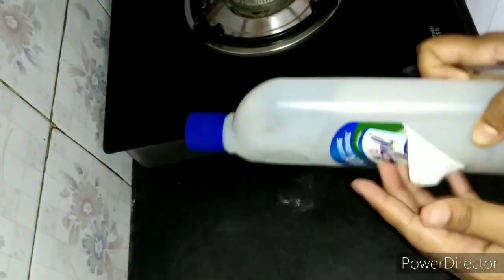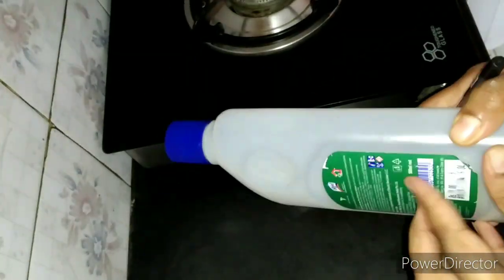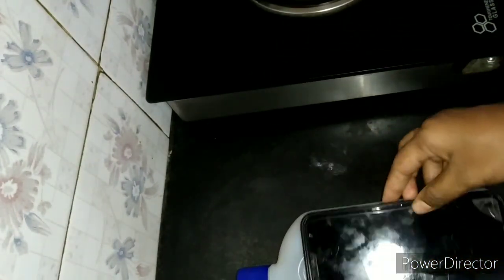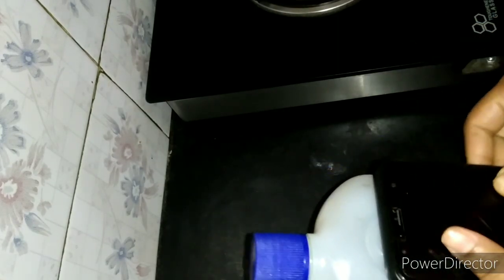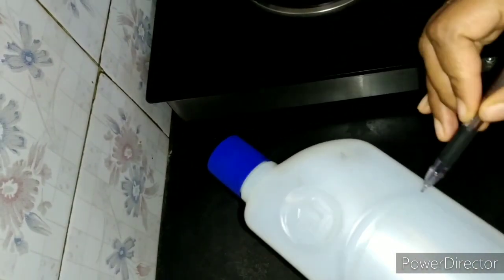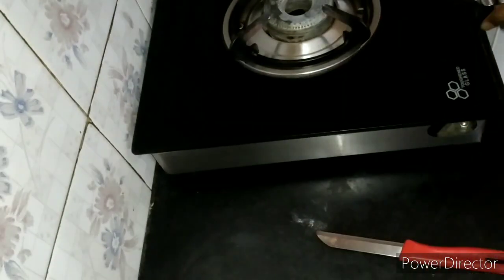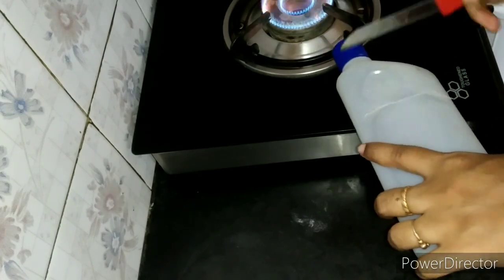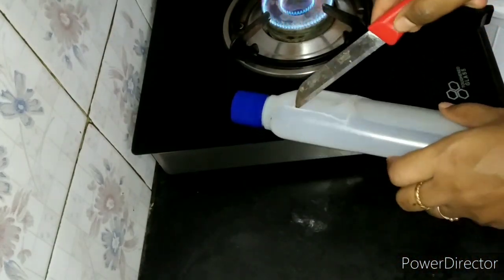How to reuse lizol or any empty bottles into mobile holder || revathi's telugu channel